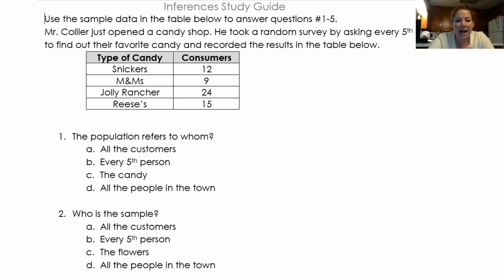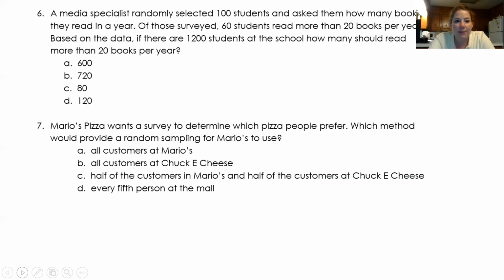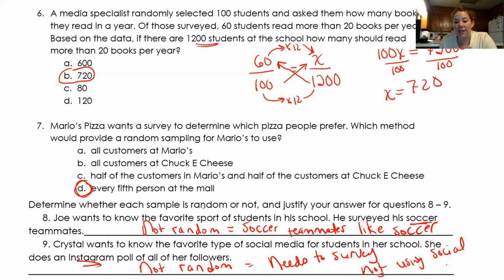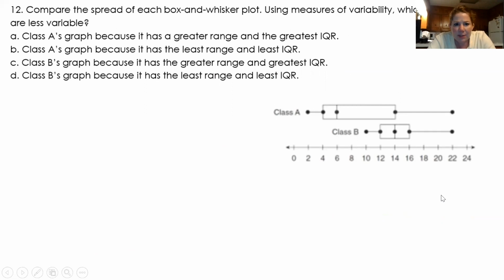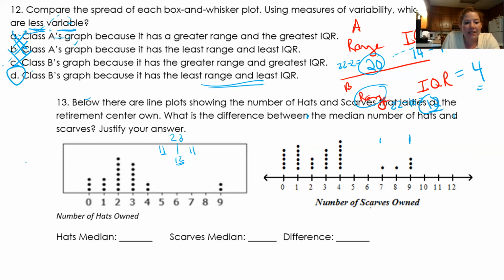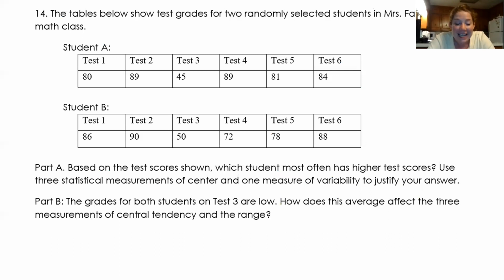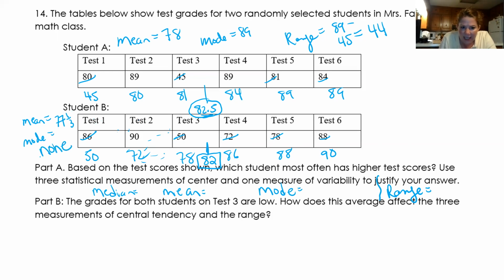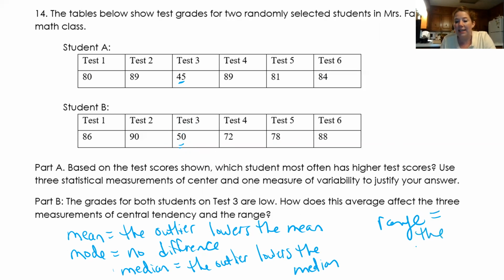Oct. 14 Study Guide